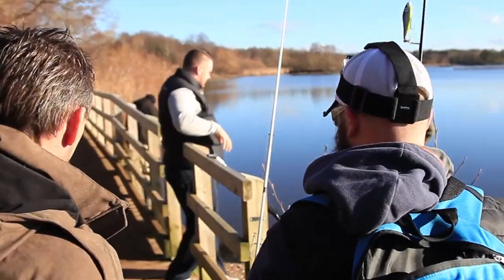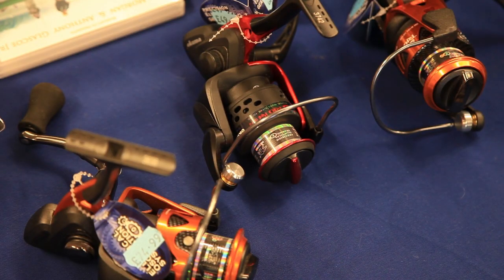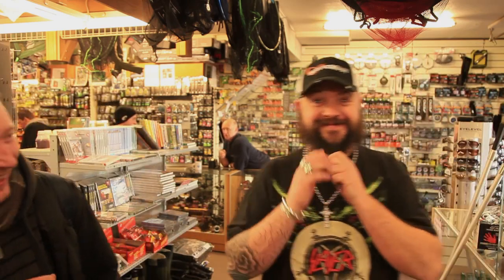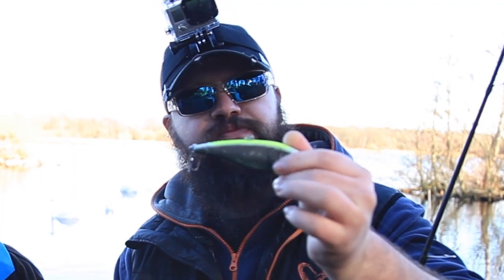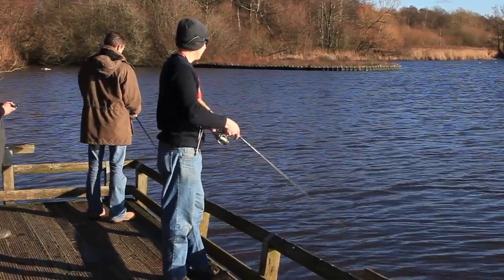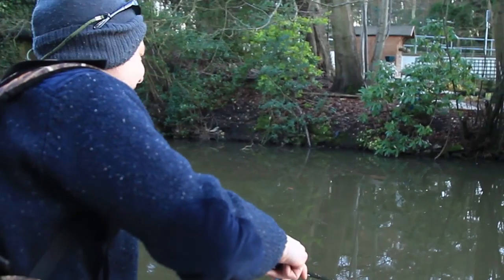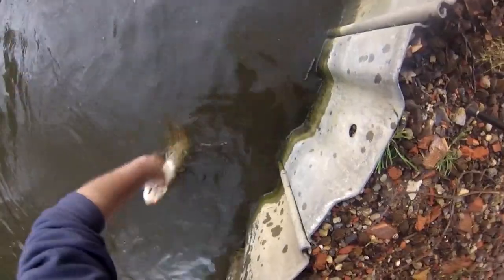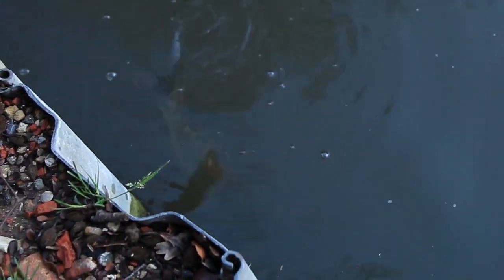Pike Fishing on a Canal - Fishing Britain Shorts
Ant Glascoe Jr. takes a day trip to Fleet near Farnborough to the Tackle Up shop where he is the guest at their open day and then takes a few of the punters out for some predator fishing.

This item first appeared in Fishing Britain episode 002.